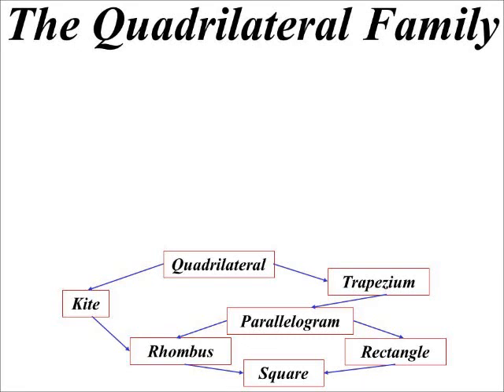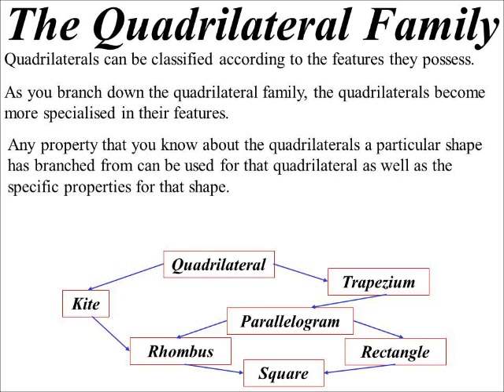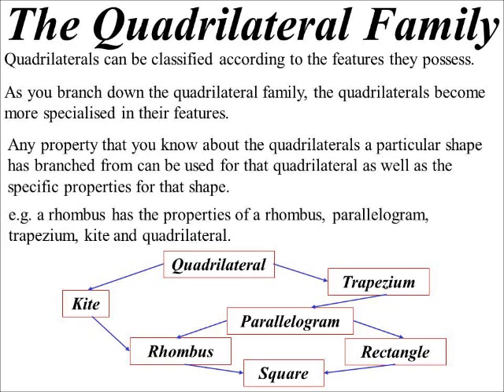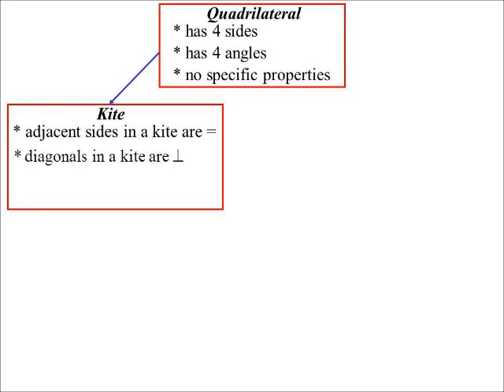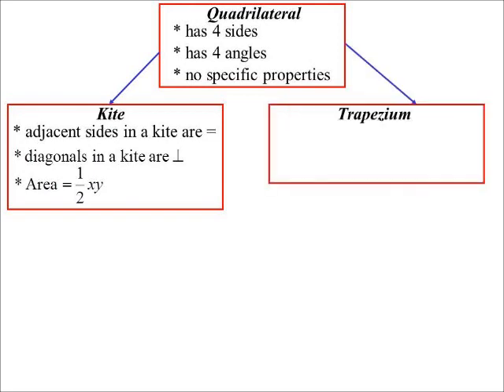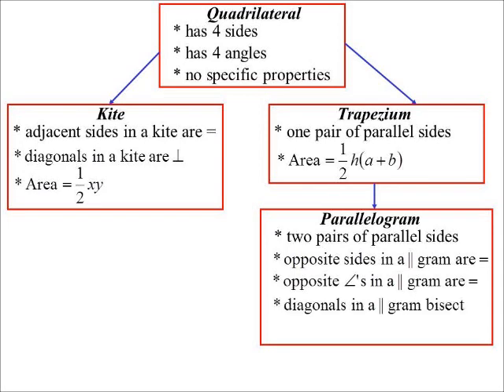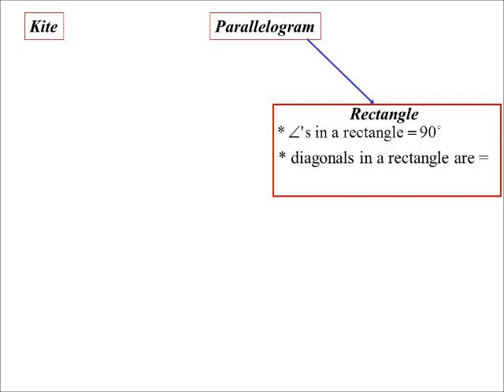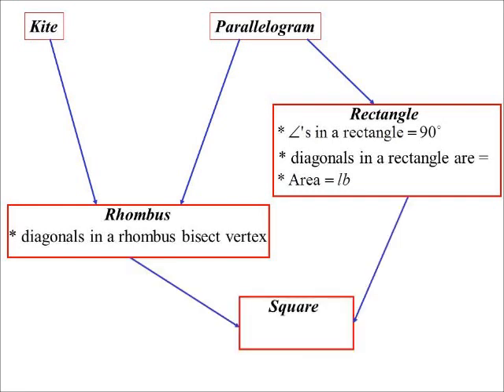11X1 T07 04 the quadrilateral family 2018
The special quadrilaterals, their features and how they are related.